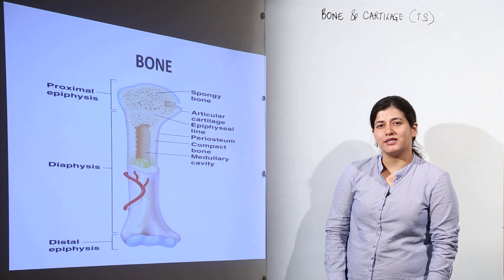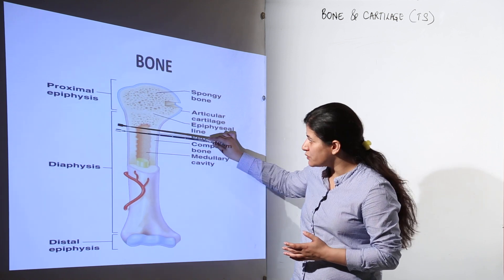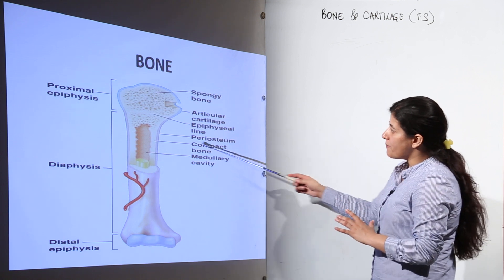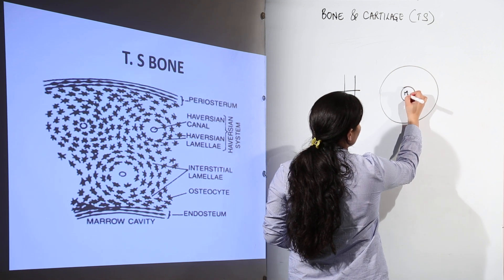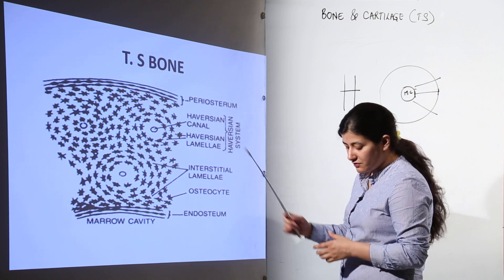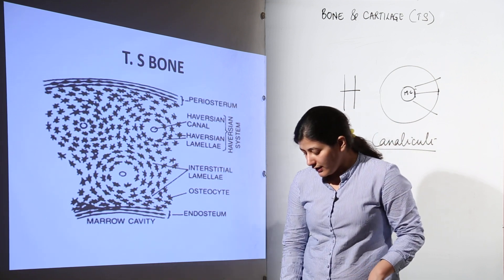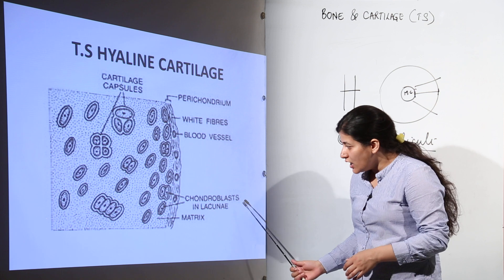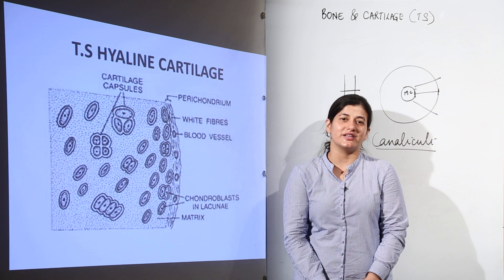CBSE CLASS 11 BIO | UNIT 2 | ANIMAL TISSUE | bone & cartilage T S l L23